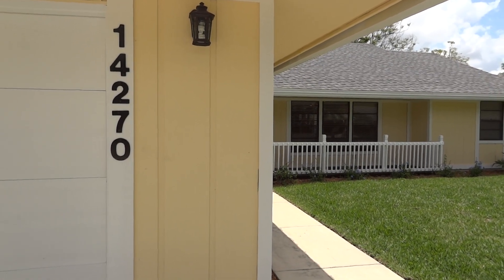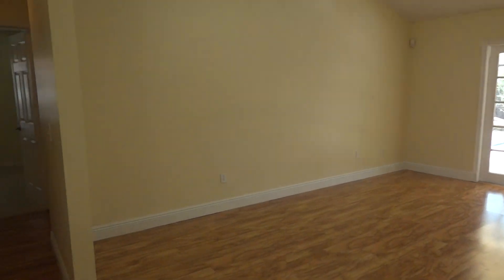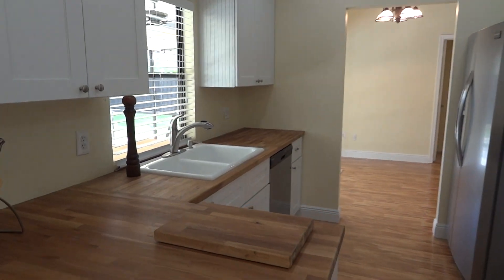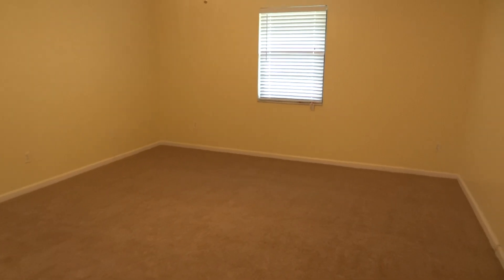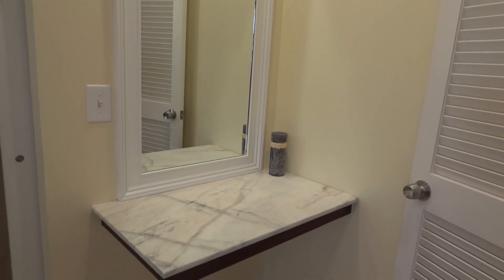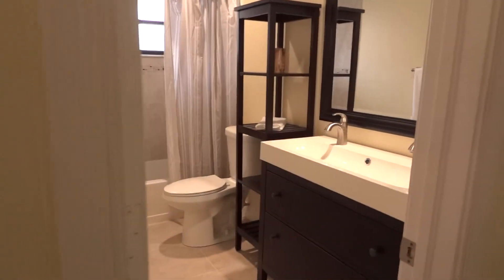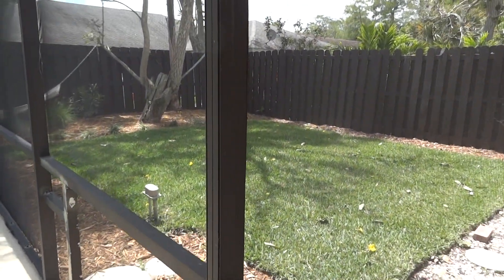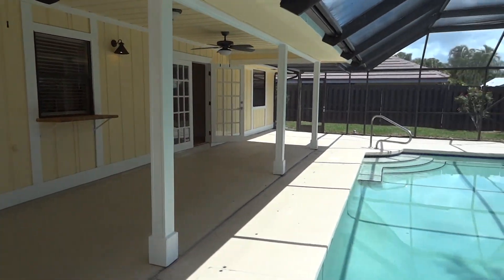14270 Aster Avenue, Wellington, FL 33414 - Sugar Pond Manor Home For Sale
BEAUTIFULLY REMODELED 3 BEDROOM, 2 BATHROOM POOL HOME IN WELLINGTON WITH VAULTED CEILING & UPGRADES GALORE.  ALL NEW KITCHEN WITH STAINLESS STEEL APPLIANCES, BUTCHER BLOCK COUNTER-TOPS, & UPGRADED CABINETRY. STUNNING MASTER BATH WITH LARGE SHOWER & ALL NEW TILE & BATHROOM FIXTURES.

THE BACKYARD OF THIS HOME IS SIMPLY  AMAZING WITH A LARGE SCREENED AND COVERED LANAI AREA TO ENJOY THE LARGE SWIMMING POOL.  THE YARD IS COMPLETELY FENCED WITH ALL NEW LANDSCAPING.  THE KITCHEN IS UPGRADED WITH SELF CLOSING CABINETS.  BRAND NEW CARPETING IN ALL 3 BEDROOMS.  FRESHLY PAINTED INSIDE AND OUTSIDE.  GUEST BATHROOM HAS ALSO BEEN COMPLETELY REMODELED AND UPGRADED.

A MUST SEE HOME IN ONE OF WELLINGTON'S MOST PREFERRED NEIGHBORHOODS - SUGAR POND MANOR!

FOR MORE DETAILS ON THIS WELLINGTON, FL HOME OR ANY OTHER HOMES CURRENTLY ON THE MARKET - CONTACT RYAN JENNINGS WITH KELLER WILLIAMS REALTY WELLINGTON.

FOR MORE DETAILS OR TO BEGIN YOUR WELLINGTON HOME SEARCH TODAY.

RYAN JENNINGS
KELLER WILLIAMS REALTY